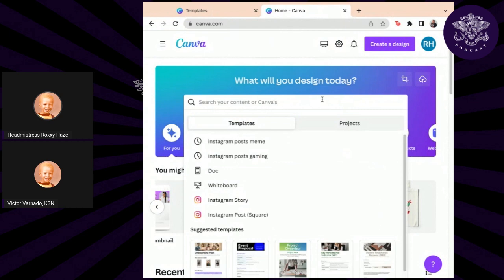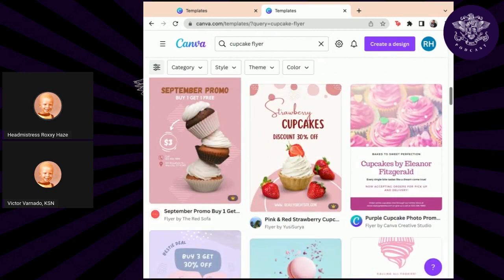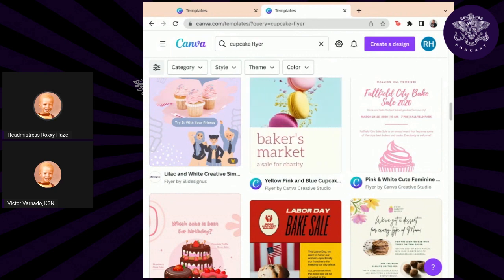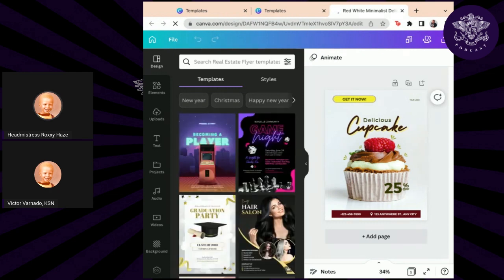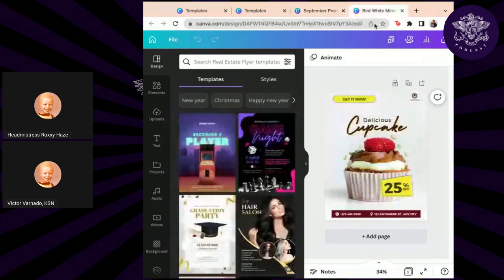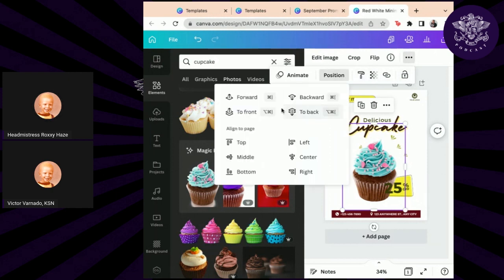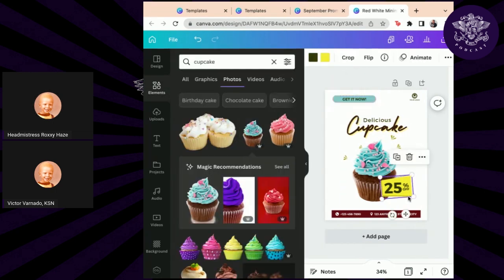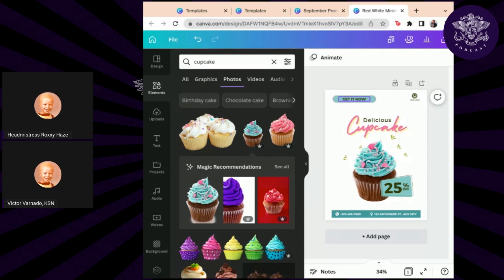How to Design a Flyer | Alt Arts Academy Podcast (Episode 95)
On Episode XCV of New York Alt Arts Academy Podcast, Dean Victor Varnado (producer, filmmaker, comedian, writer, and cartoonist) and Deputy Headmistress Roxxy Haze (comedian, actor, writer, cosplayer and rapper) discuss how to design flyer.